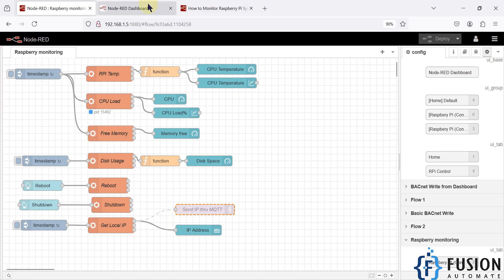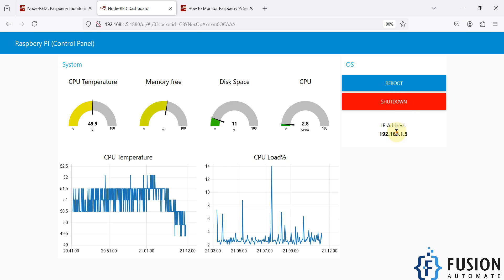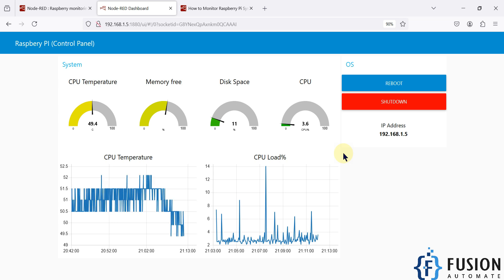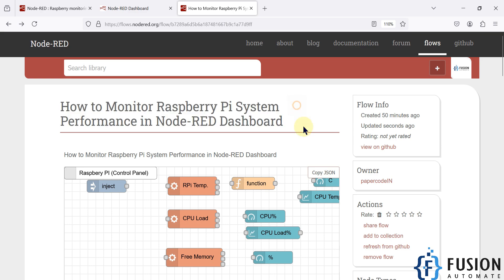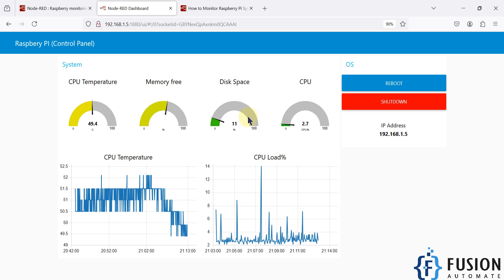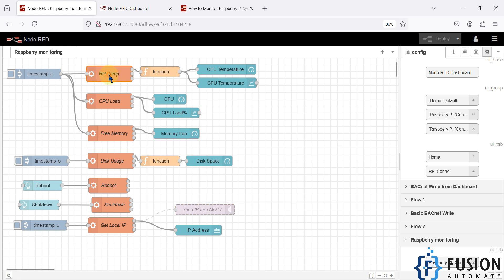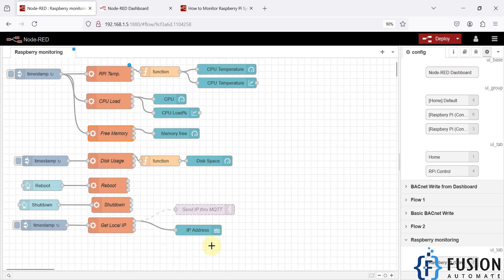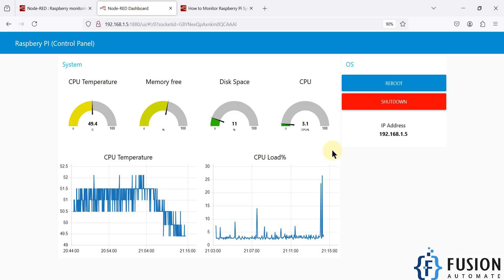How to Monitor Raspberry Pi System Performance and Resources in Node-RED Dashboard | IoT | IIoT